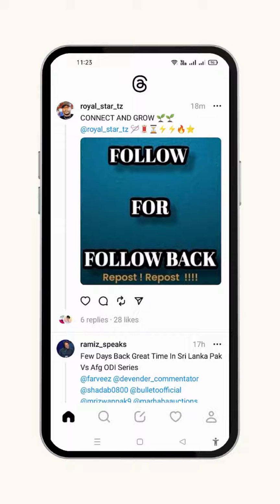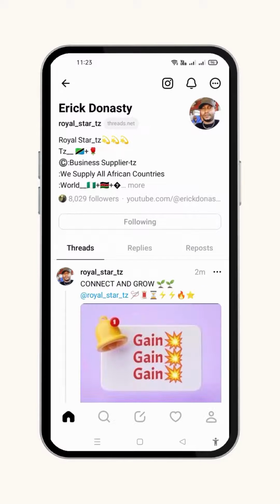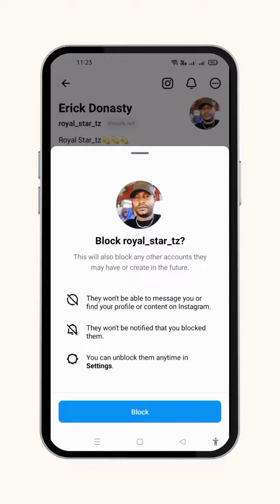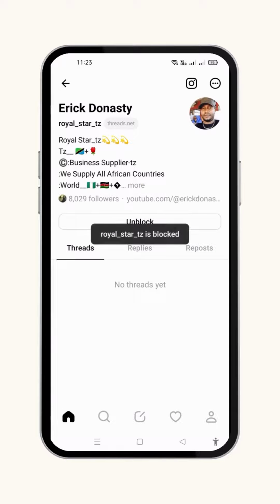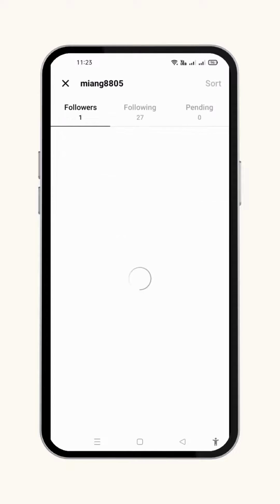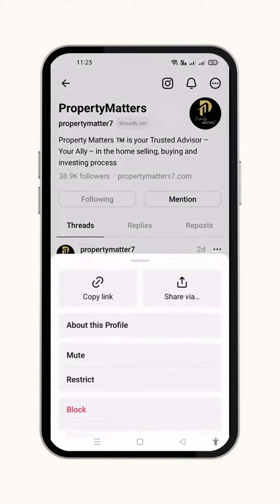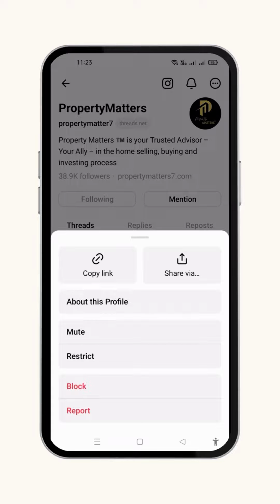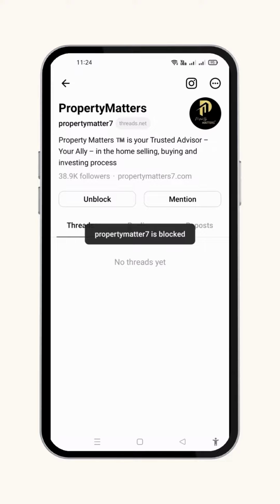How To Block Someone On Threads {Fix}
Welcome to our comprehensive guide on "How To Block Someone On Threads." If you've ever encountered unwanted interactions or wish to curate your Threads experience by blocking specific users, this video is your go-to resource.

In this tutorial, we will walk you through the process of blocking someone on Threads step by step. Whether you're using an iPhone or any other device, our instructions will help you effectively block individuals who may be causing disruptions or discomfort.

We'll also cover the essential aspect of blocking someone on Threads without them knowing, ensuring that you can maintain your peace and privacy discreetly. Our techniques are designed to give you full control over your Threads interactions.

This tutorial caters to users of all levels, whether you're new to Threads or a seasoned pro. Discover the power to manage your Threads contacts and protect your online experience by learning how to block someone effectively.

Watch the video now and take charge of your Threads account, ensuring a more secure and enjoyable social media experience. Don't miss out on this valuable knowledge!